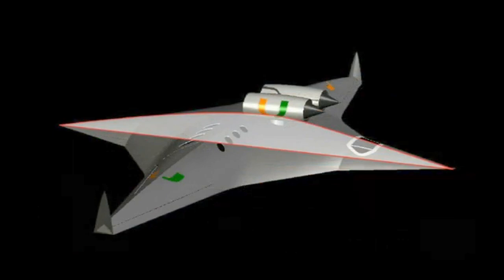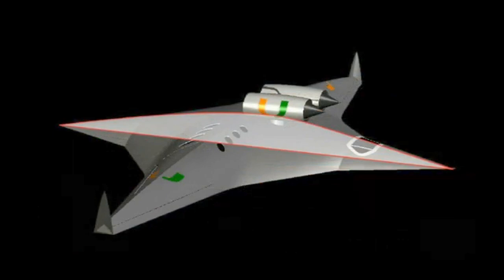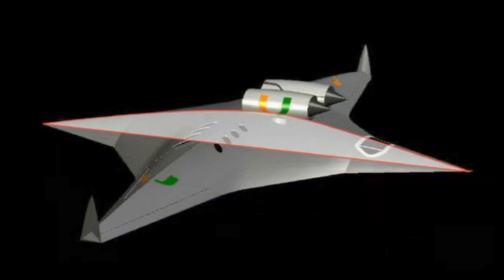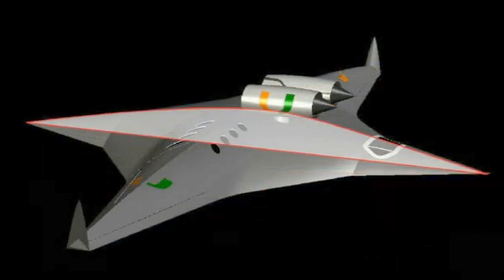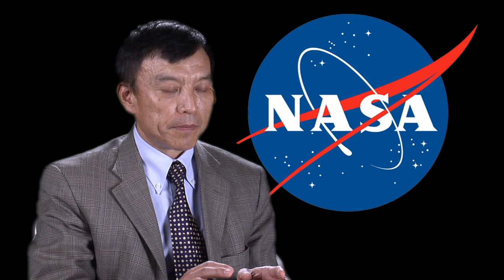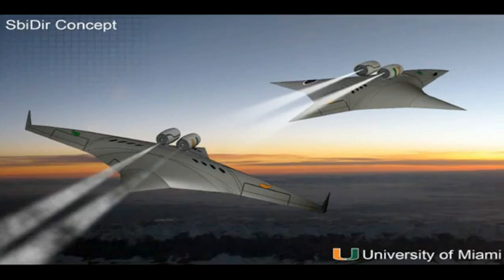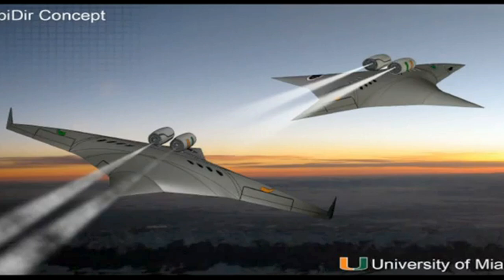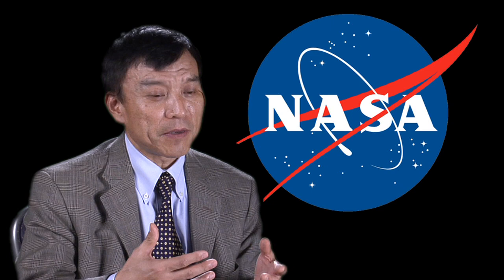GeCheng Zha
Silent and Efficient Supersonic Bi-Directional Flying Wing